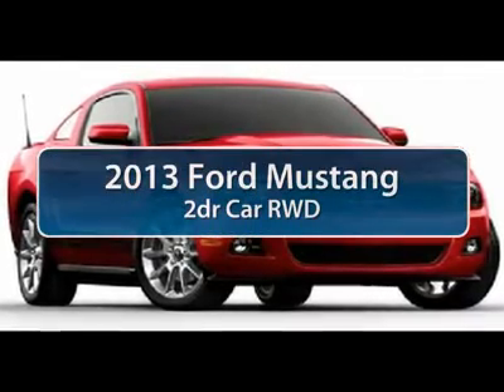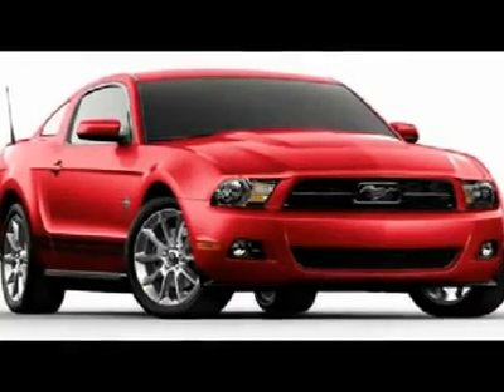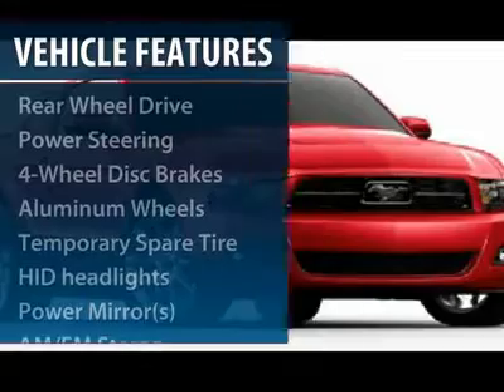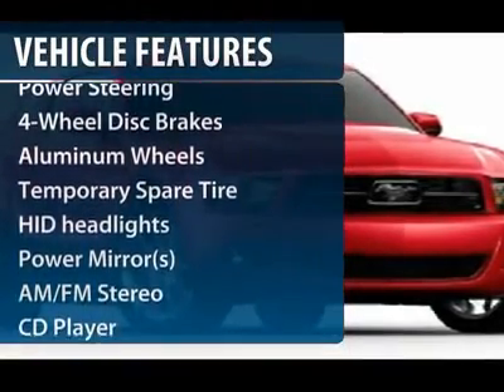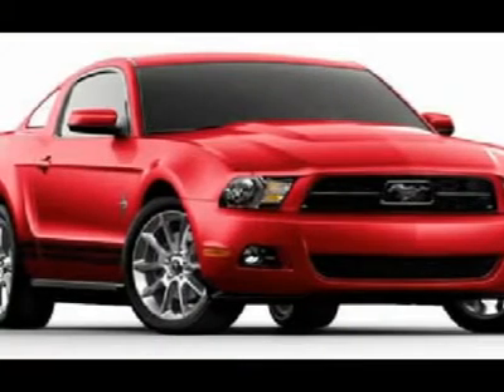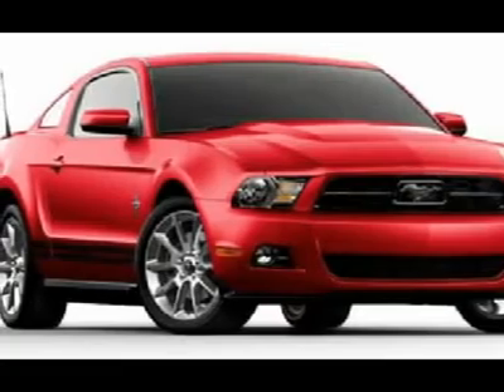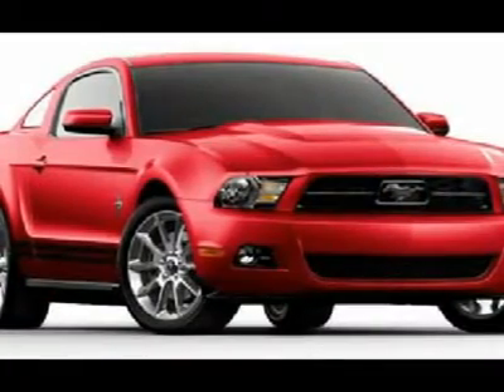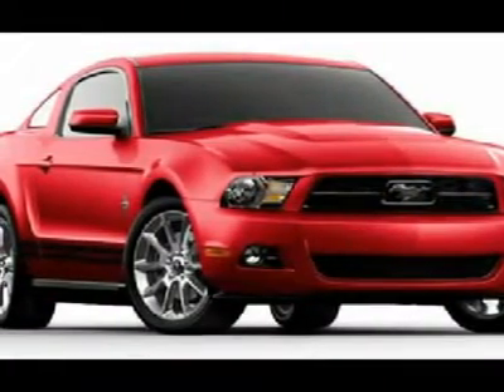2013 FORD MUSTANG Old Bridge, NJ IP-200218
2013 FORD MUSTANG Old Bridge, NJ
Stock IP-200218

Pick up this Black 2013 Ford Mustang, available today. Featuring  transmission, it has 0 miles. This could be the one you've been searching for.